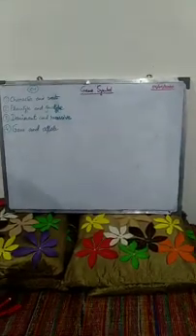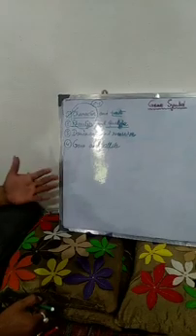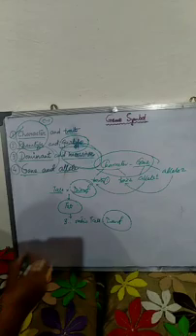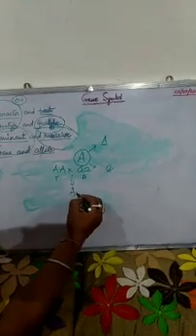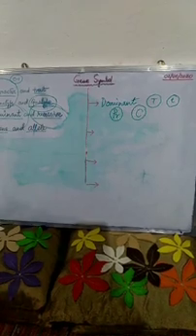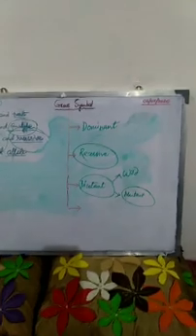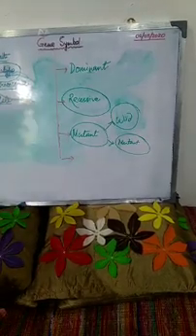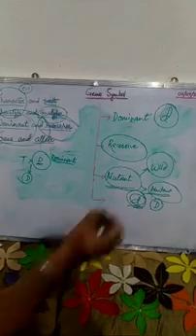TC Genetics lecture on Gene symbol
Gene symbol